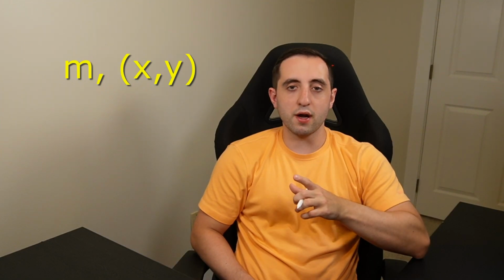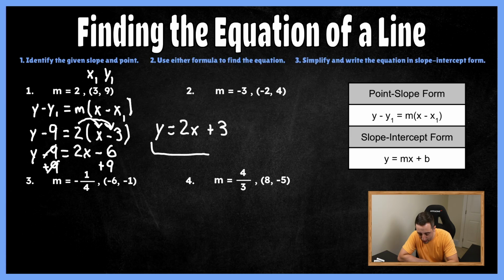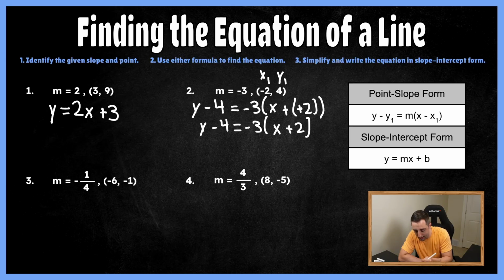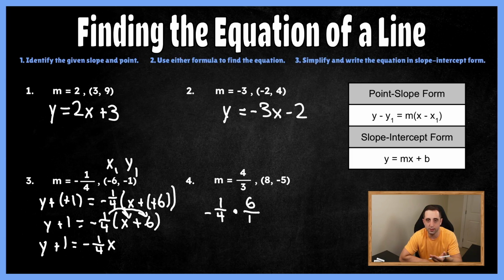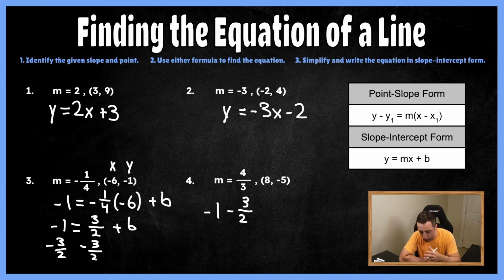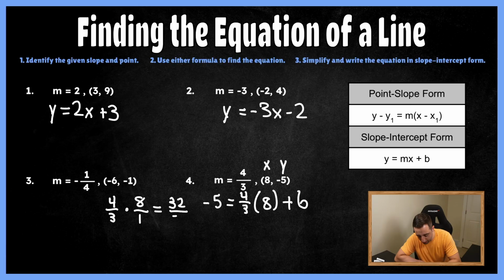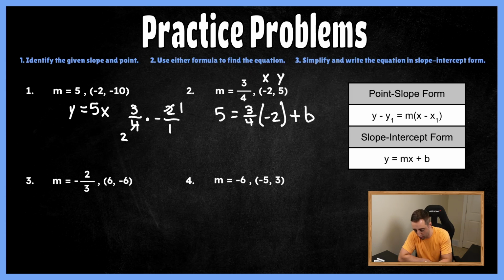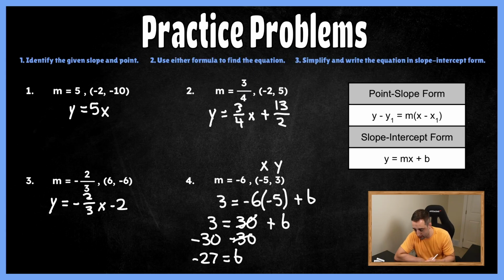How to Find the Equation of a Line Given Slope and One Point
In this video, we talk about how to find the equation of a line given slope and one point.

I recommend utilizing point-slope form. The name of the formula itself is blatantly telling you to use it when you have a point and a slope. Make sure to label your ordered pair (X1, Y1). If you are subtracting a negative, make sure to change to addition.

Take your time on multiplying fractions and adding/subtracting them. Remember you can't add or subtract fractions unless they have a common denominator. You can do it!!

Chapters:
0:00 Introduction
0:26 Finding the Equation of a Line Given Slope & One Point - Lesson
20:24 Practice Problems